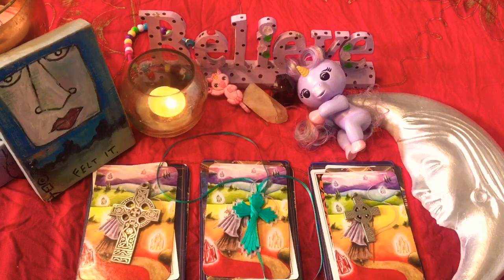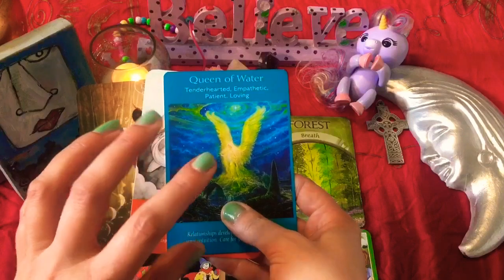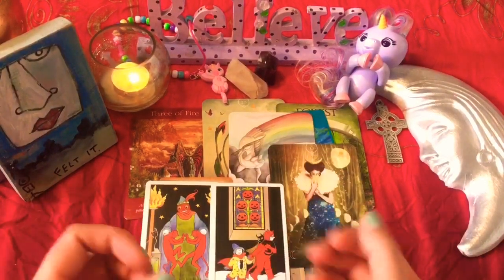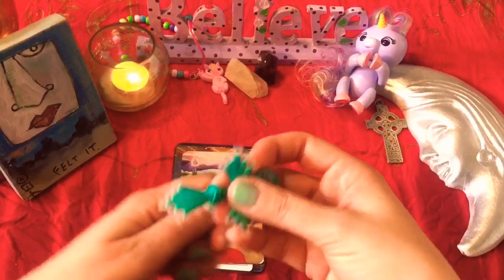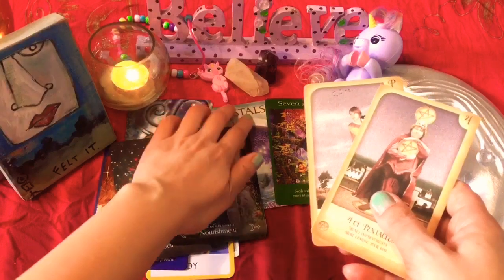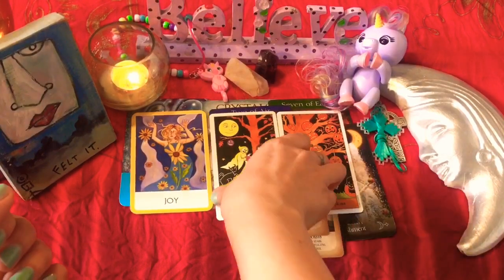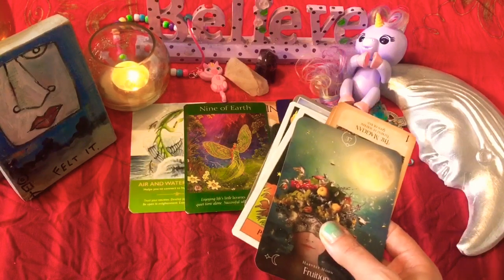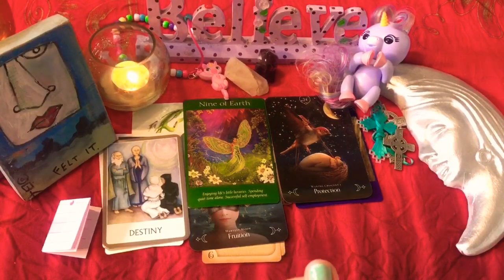New Moon in Sagittarius💙New Beginings💙Pick a Card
Time Stamps:
Pile 1: 2:43
Pile 2: 21:04
Pile 3: 37:50

I’m an intuitive healer and reader, here to guide and support. Thank you for being here.

🦄Please remember that these readings are both general and are used for entertainment. Always listen to your own intuition before you make a decision. Thanks!